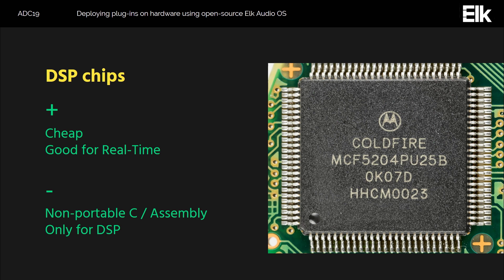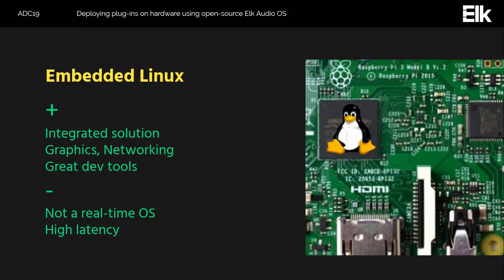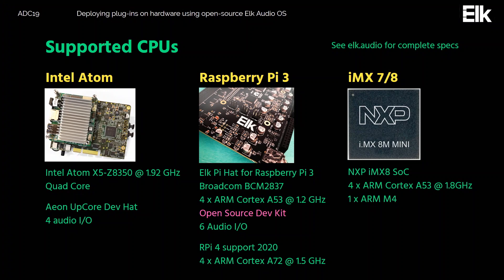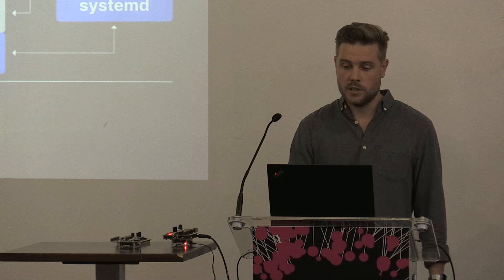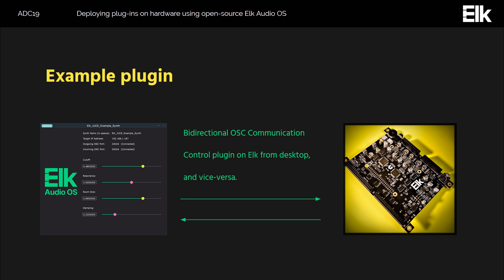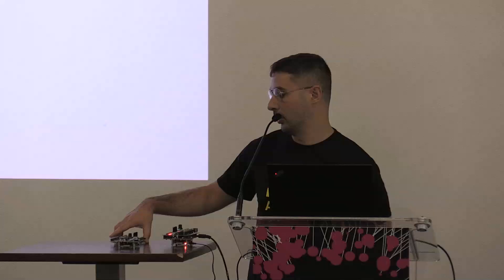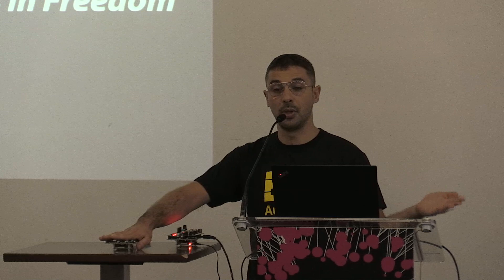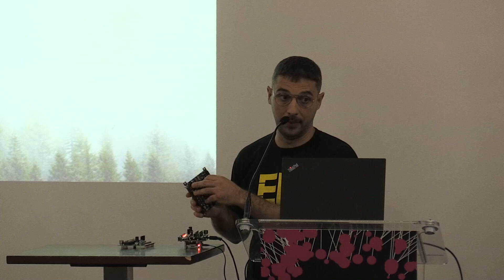Gustav Andersson, Ilias Bergström, & Stefano Zambon - Deploy plugins on hardware using Elk Audio OS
Thank you to our VIP patrons:
Ahmet Levent Tasel
Art and Logic
Auxy
Elk Audio
Felipe Tonello
Glenn Kasten
Inphonik
Jerry Chan
Larry Mickie
Matt Gilg
Overloud
Simon Holt
Sound Radix
Steve Flower
Tatsuya Shiozawa
Thomas Chatfield
UJAM

Thank you to our All-access patrons
Adam Gazda
Alain Martin
Alex
Alexander Gustafson
Andy Coenen
Anthony Lopez
Athan Billias
Bence Kovacs
Bome Software
Celso Gomes
Charles
Daniel Protheroe
Daniel Walz
Danjeli Schembri
Dave Foster
David Groff
Devendra
Dominic Curtis
Don Turner
Eyal Amir
Fabian Renn
Gen Hori
Graeme MacDonald
Greg Cerveny
Greg Olin
Griffin Moe
Halil Kleinmann
Jerome Noel
Jian Yu
Jim Knowler
Jim Lochowitz
John Carlson
Julius O Smith
Kevin Vanwulpen
Lee Huddleston
Marcus Ficner
Oli Larkin
Oliver Greschke
Paul Zielie
Ray Cernis
Rory Walsh
Taro
Tim Mayberry
Vincent Meyer
廣太郎 佐々木

Description: Elk Audio OS significantly streamlines deploying great audio software across digital hardware devices, such as synthesizers, drum-machines and effect pedals.

We take care of the obstacles and specialist knowledge for deploying on extremely high-performance embedded Linux devices, letting developers concentrate on what they do best - creating awesome audio software and products.

In this talk we present the strategies and tools embodied in our platform, using which existing audio plugins can very efficiently be deployed. We will show how plugins can be built for Elk using various tools and frameworks, including JUCE.

An open-source version of Elk will be released shortly after the ADC conference, together with a multi-channel expansion Hat for Raspberry Pi. We will discuss the details of the open-source license, and the implications for releasing products based on Elk.